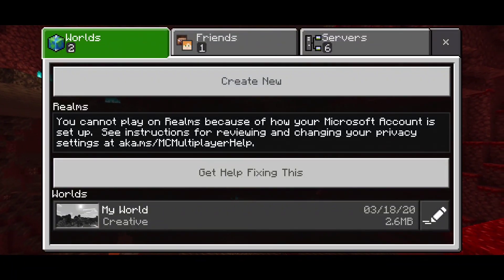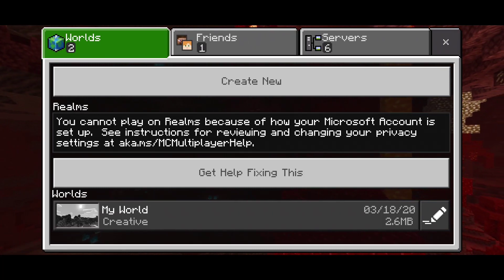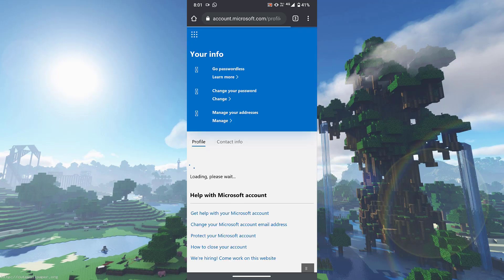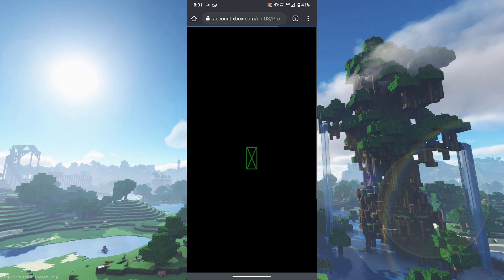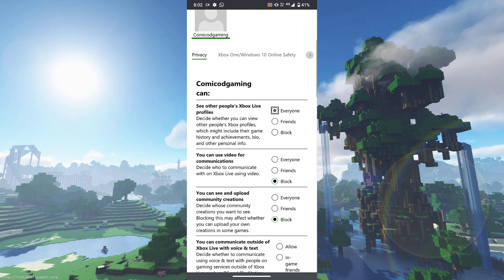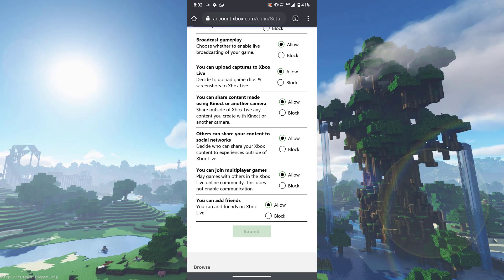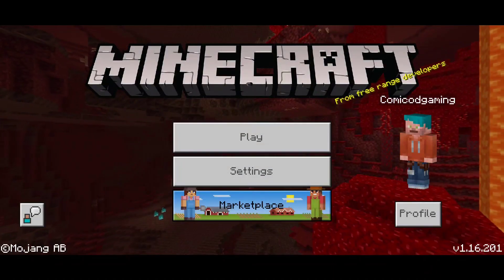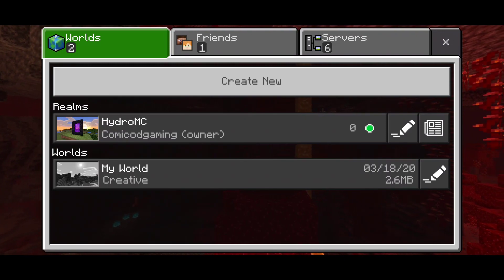How To Fix "Privacy Settings" Error For Minecraft PE 1.16+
Hey what's going on YouTube it's Hydro Foam here & in this video I'm going to be showing you guys how to fix the "Privacy Settings" Error For Minecraft Pocket Edition 1.16 and above.

ThumbNails:
Canva
Adobe Photoshop

Video Editor(PC):
 WonderShare Filmora 9
Camtasia 2019

Video Editor (Mobile):
KineMaster PRO

Recording Software(PC)
Xbox Game Bar.
BandiCam.
Camtasia 2019